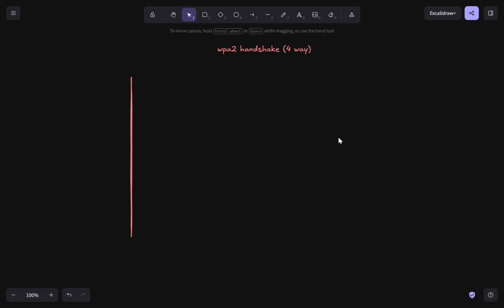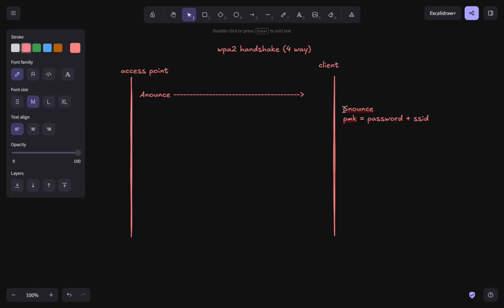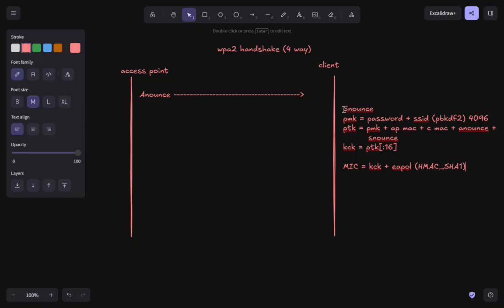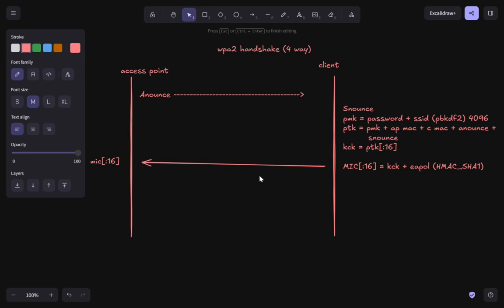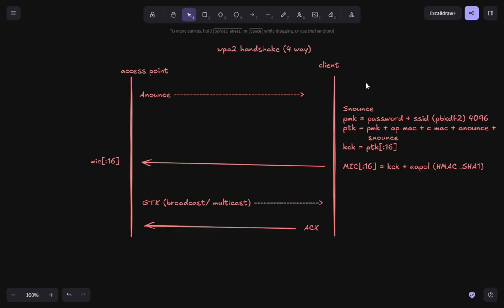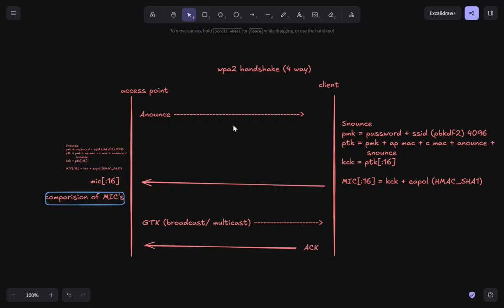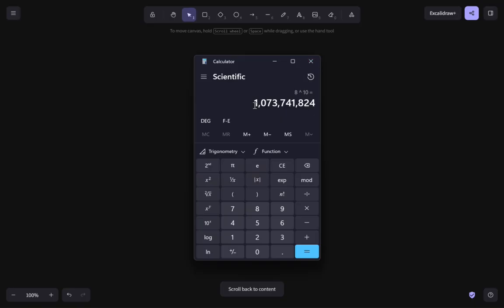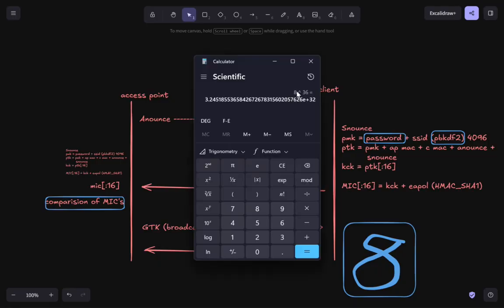Brute Force WPA2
The following video content has been created solely based on
my personal understanding, perspective, and opinions.

I kindly request that viewers approach this content with an
open mind and understand that it reflects my individual views
and interpretations. It is crucial to recognize that the
content presented in this video may not align with everyone's
opinions or experiences. I encourage viewers to form their own
judgments and opinions based on multiple sources and to engage
in healthy discussions. I trust that you comprehend the
subjective nature of this video and appreciate the diversity
of perspectives.

Thank you for understanding and for your
continuous support.